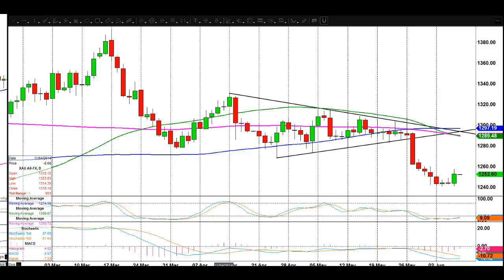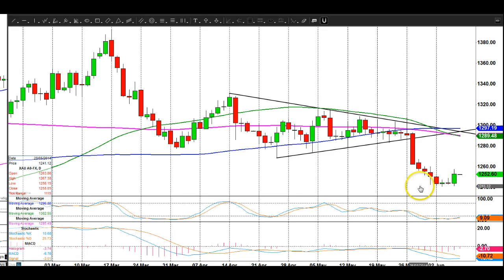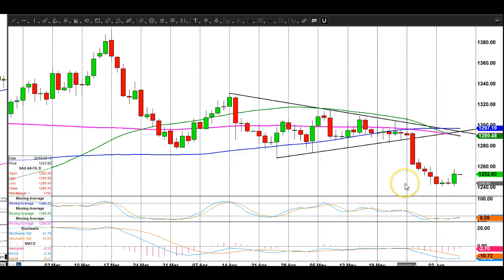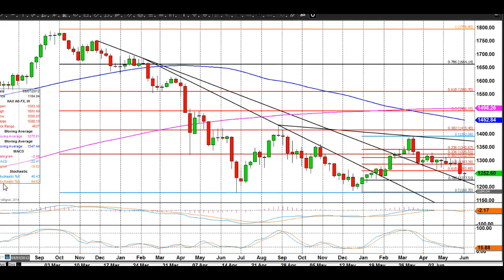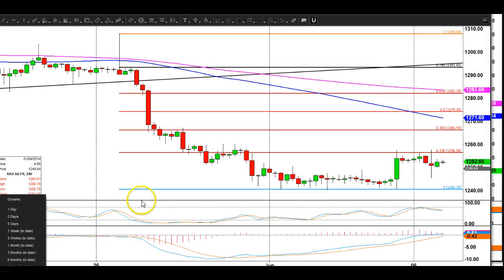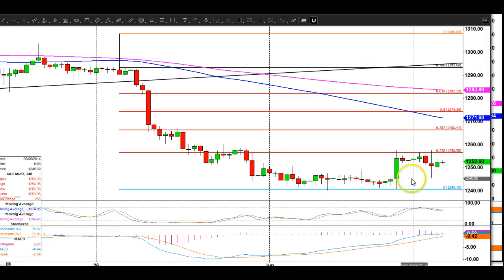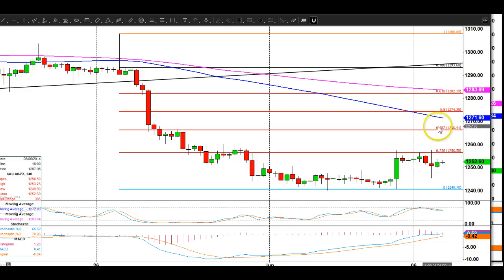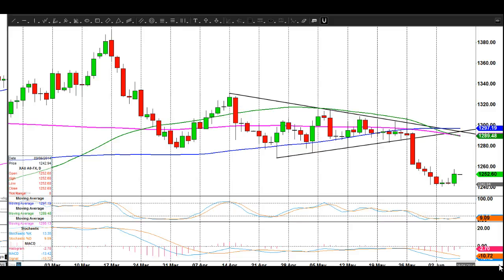Gold outlook June 09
More positive after we held good support at 1241/39 as predicted.